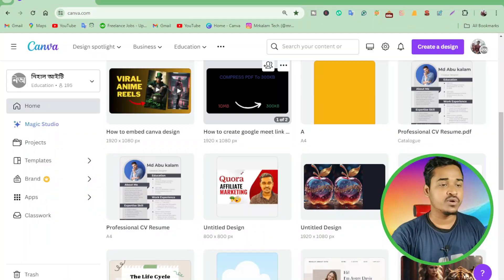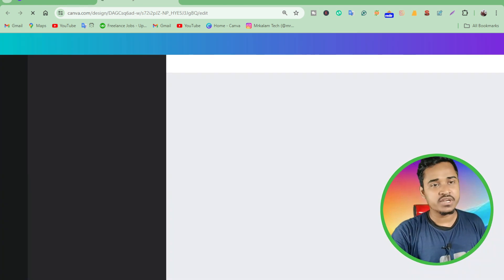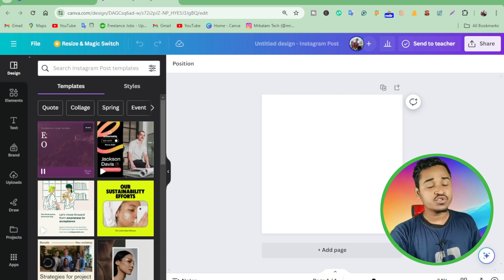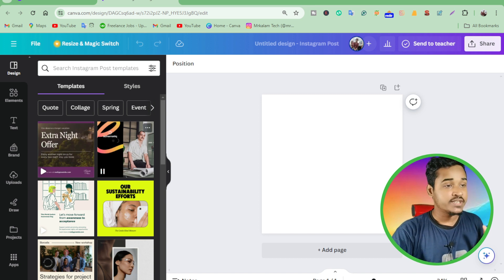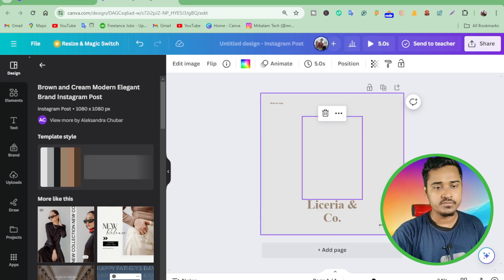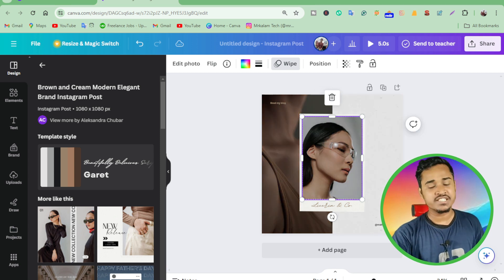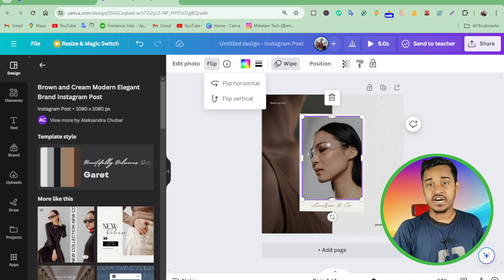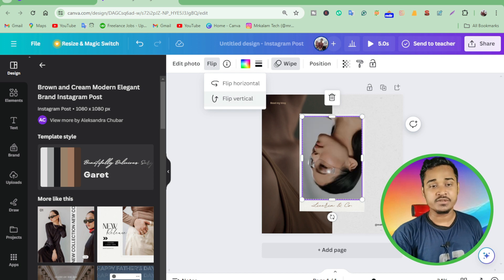How To Filp an Image in canva - Quick Guide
Learn, How To Filp an Image in canva - Quick Guide